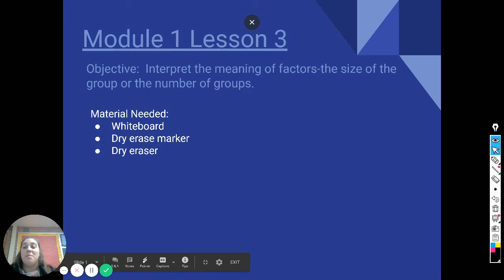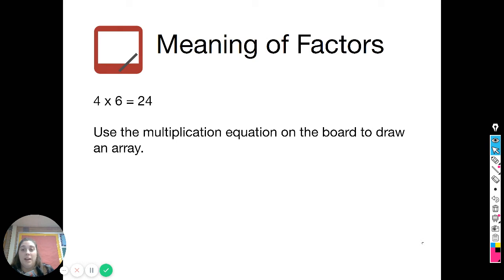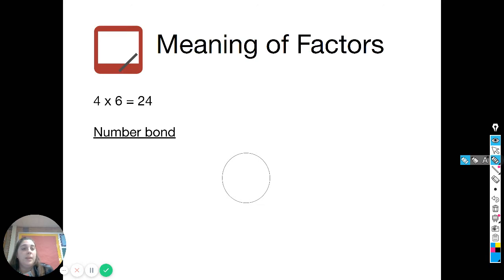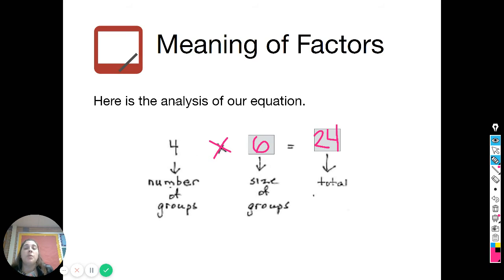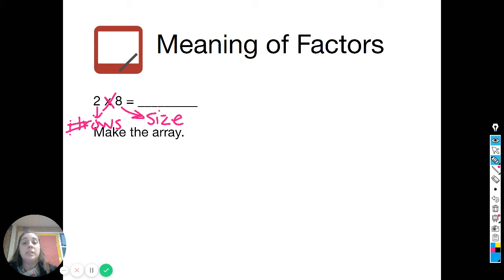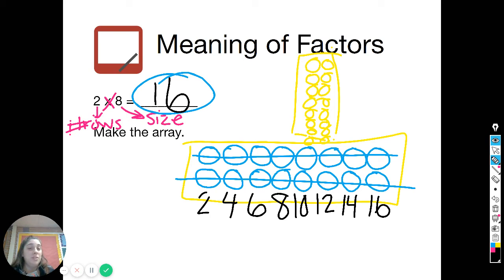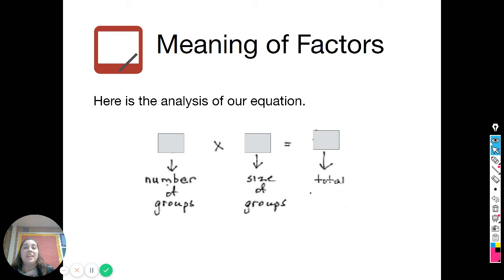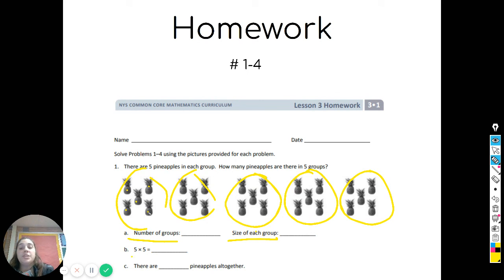Module 1 Lesson 3 Remote